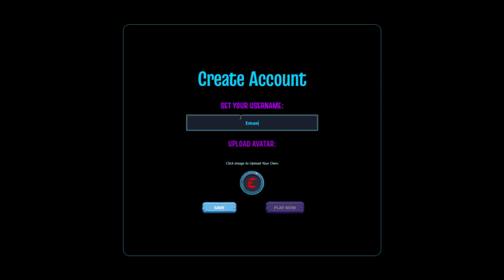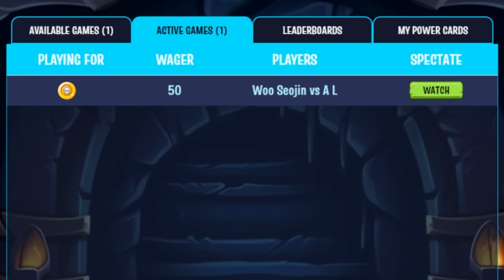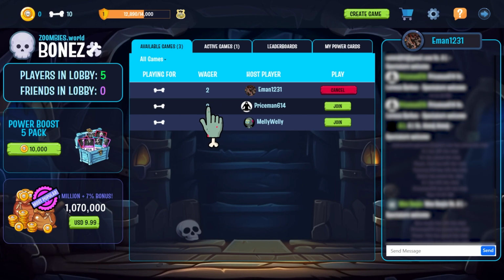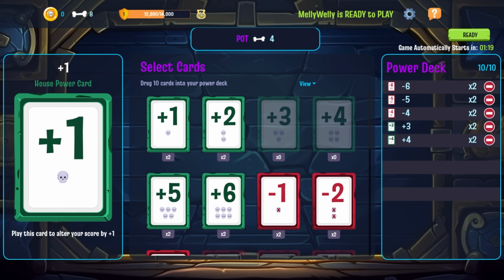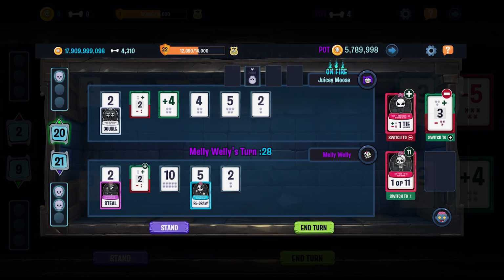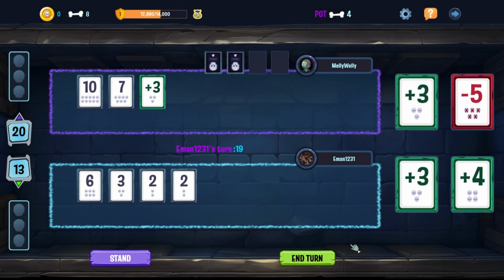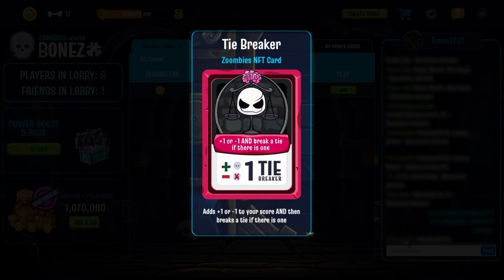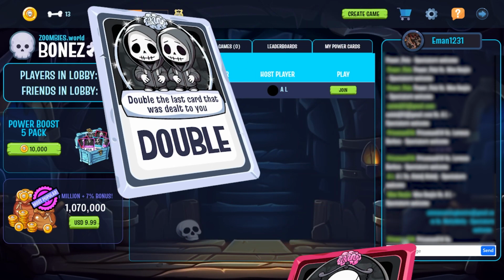Master the Art of Bonez: Learn to Connect, Wager, Outwit & WIN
🃏 Ready to dive into the thrilling world of Bonez? Join us in this comprehensive tutorial as we guide you through the ins and outs of the most bone-rattling card game in town! From strategic bets to power card plays, we've got you covered. Learn the rules, tactics, and insider tips to elevate your game and become the ultimate Bonez champion. Get ready to shuffle, bet, and strategize your way to victory! 🏆💀